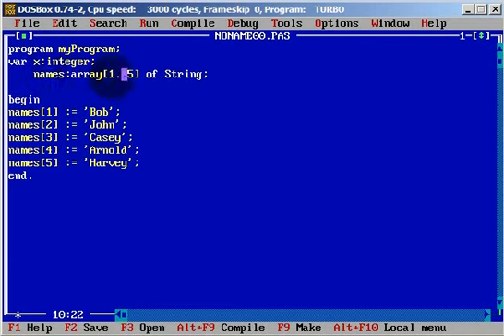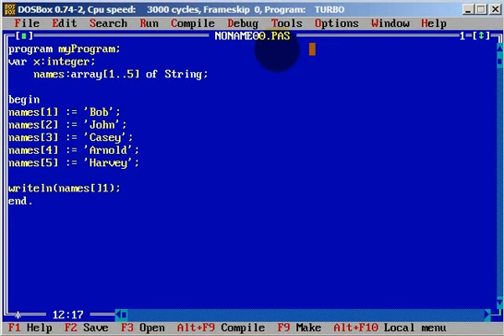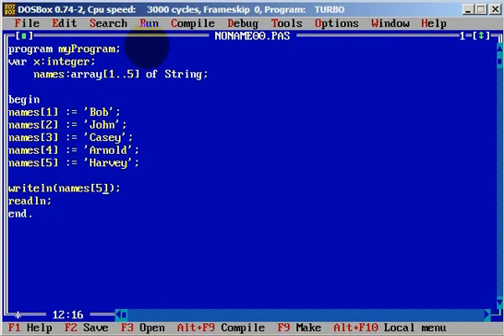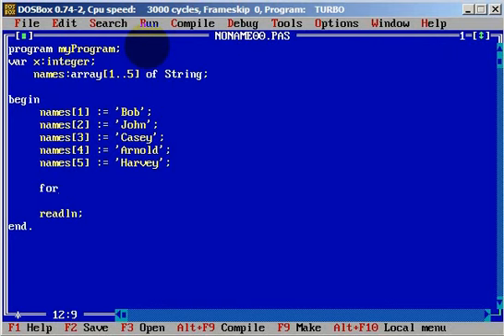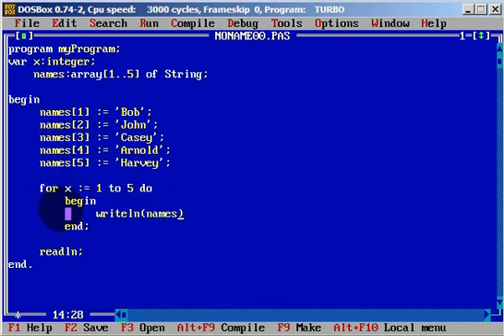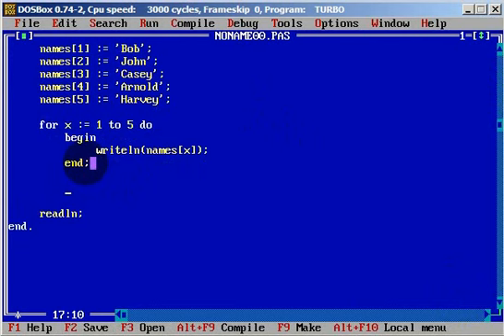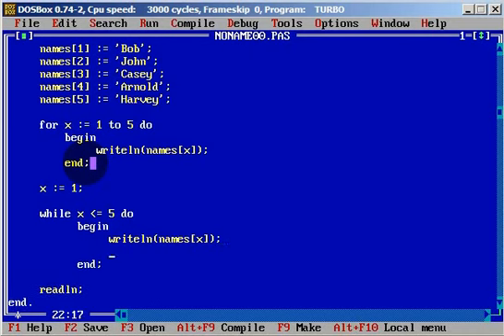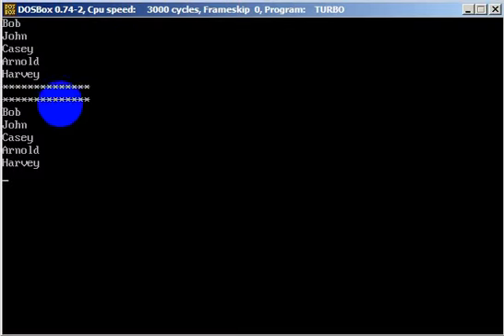Turbo Pascal Programming #43 Arrays